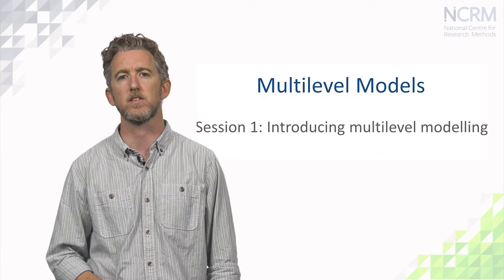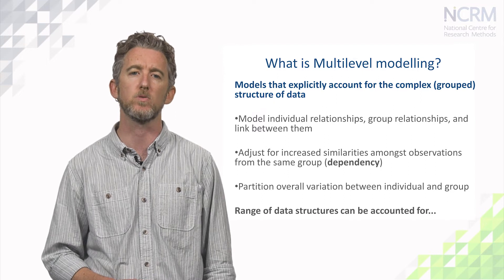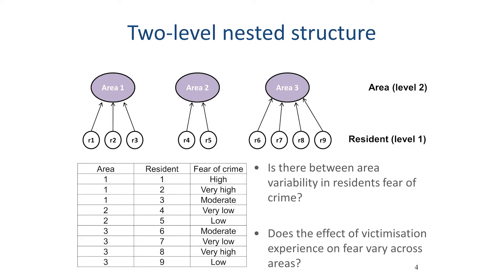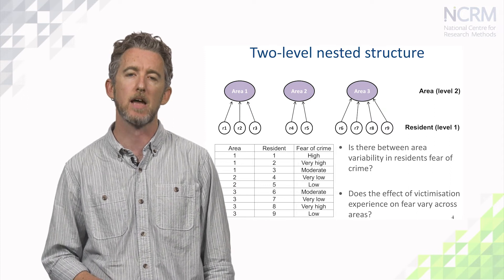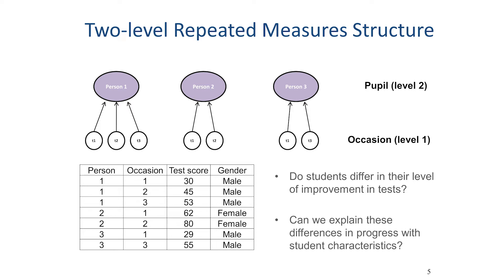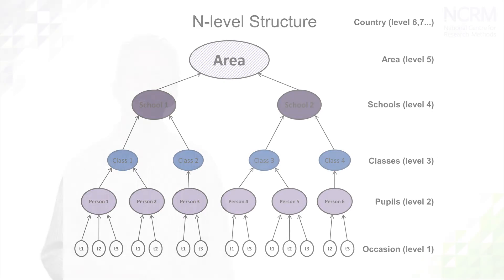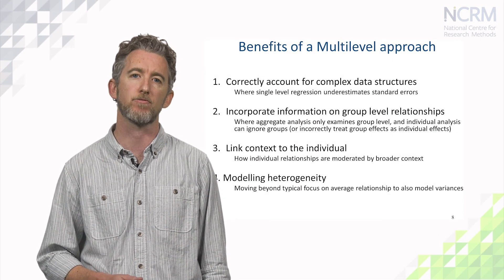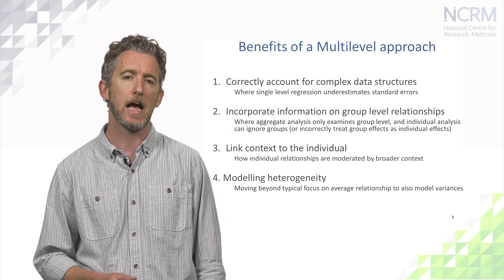Multilevel Models: Introducing multilevel modelling | Ian Brunton-Smith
This video provides a general overview of multilevel modelling, covering what it is, what it can be used for, and the general data structures that are suitable for multilevel models.

This video is part of an Online Learnign Resource created by NCRM. This is video 1 of 3.